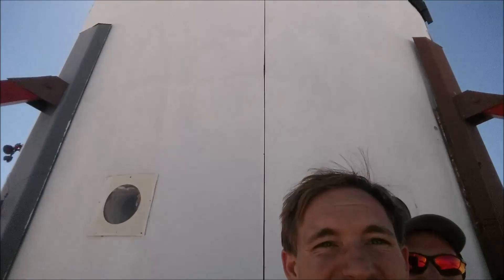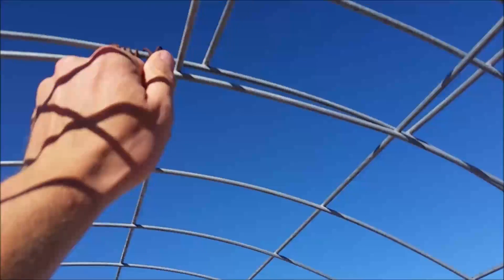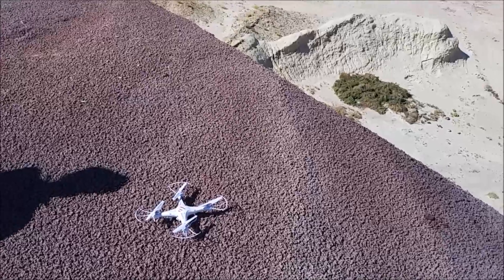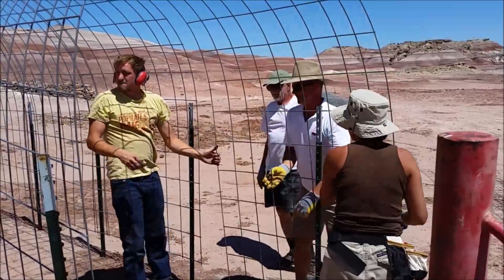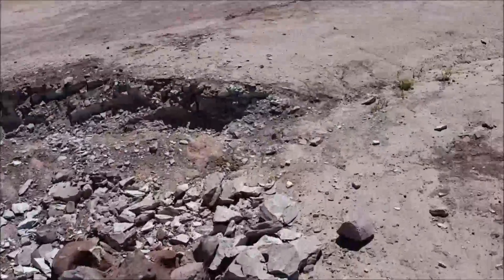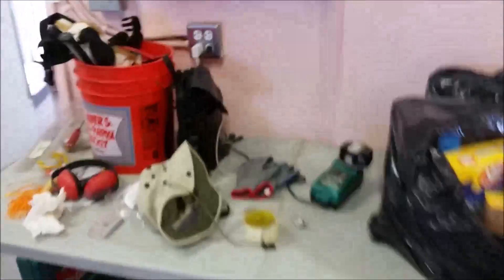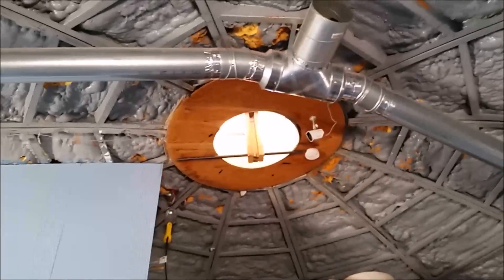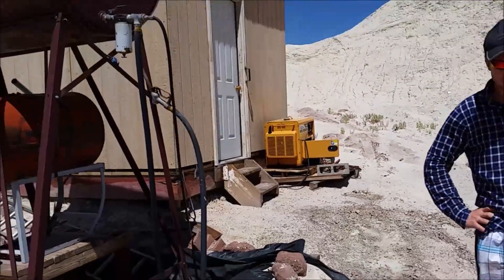Mars Society Refit 2015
I go down to the desert and help prepare the base for more crews this winter.